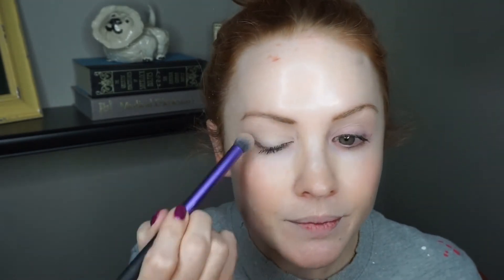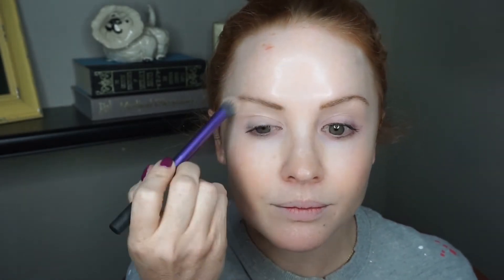Get Ready With Me!!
I decided to do a little get ready with me featuring the Maybelline City Mini Palette and a few of my other very favorite products!

Products Mentioned:
Maybelline City Mini Palette- Shayla
Charlotte Tilbury Airbrush Flawless Finish Skin Perfecting Micro-Powder
Hourglass Ambient Lighting Bronzer- Luminous Bronze Light
Hourglass Ambient Strobe Lighting Blush- Brilliant Nude
Pixi- Glow-Y Powder- London Lustre
Mac Prep and Prime Fix Plus
Lancome Monsieur Big Mascara
Does of Colors Liquid Lipstick- Brick

Instagram: acash79@ Alexis Beauty Favorites